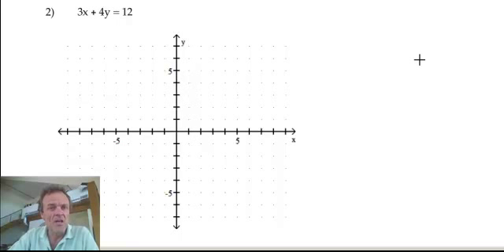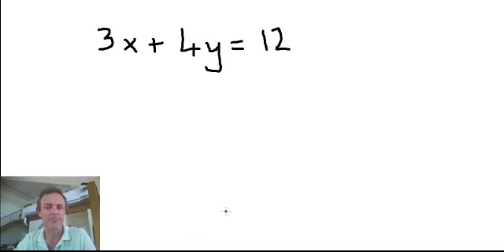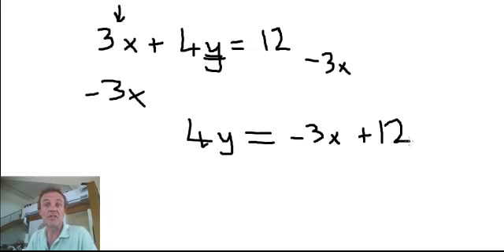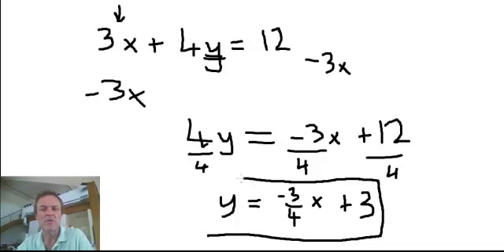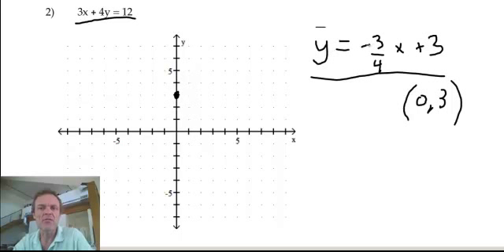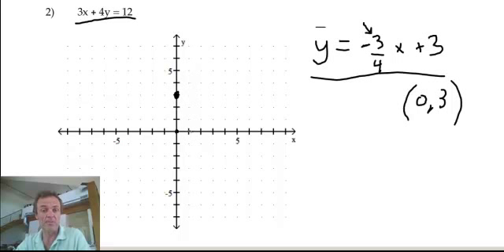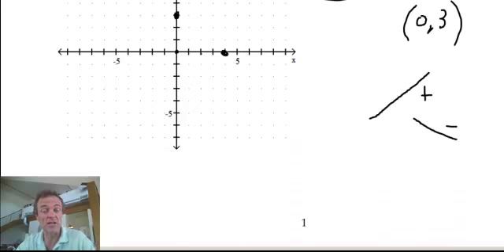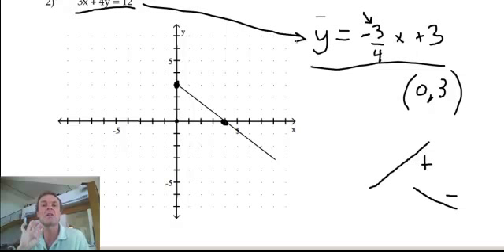Graph a line